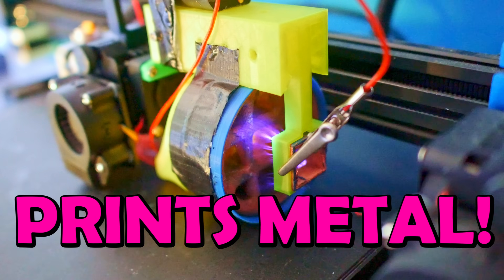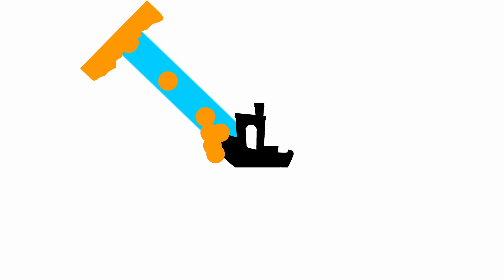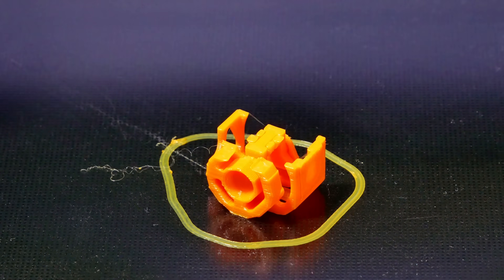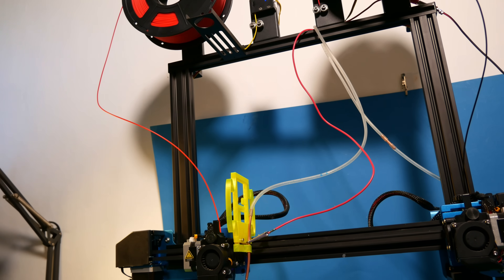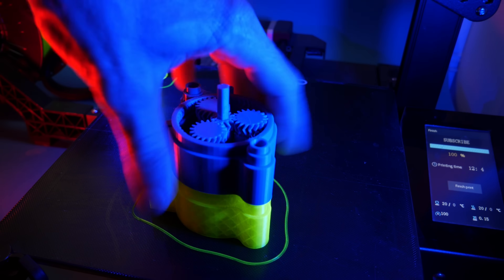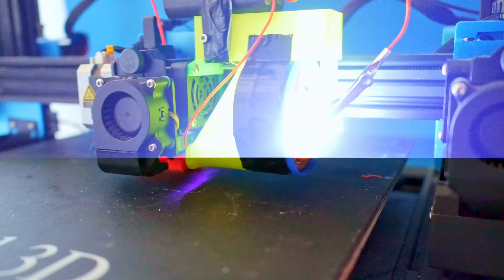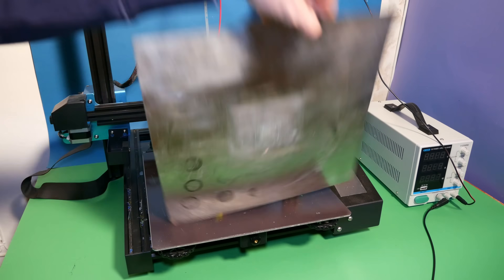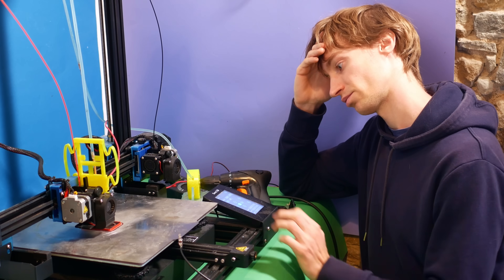i made a METAL 3D-Printer at home!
Print Ionic-Thrusters, PCBs and Motors at home for just $100!

Huge thanks for the Cameos:
@integza  - Wrong about tomatoes, but right about most other things!
@properprinting - Builds crazy 3D-printers!
@CNCKitchen - the 3D-printing Scientist!
@CamdenBowen - Makes 3D-printed Engines!

There is a Discord server for people wanting to help out building this: